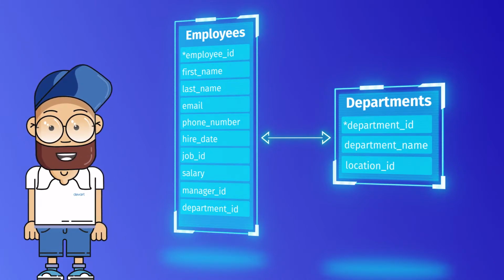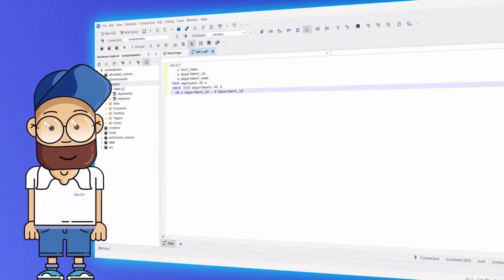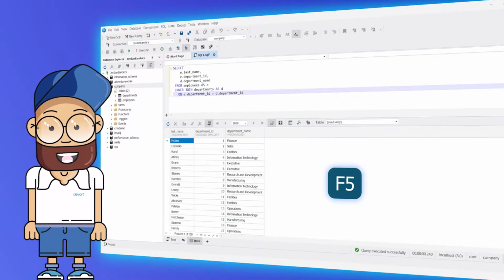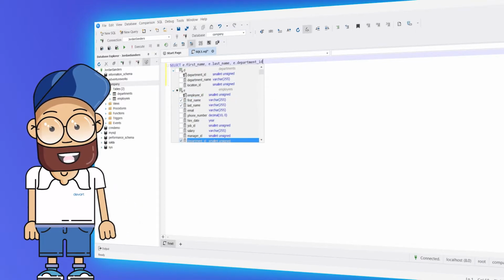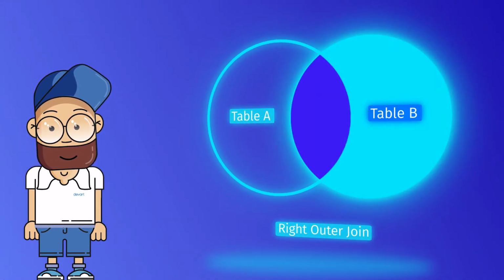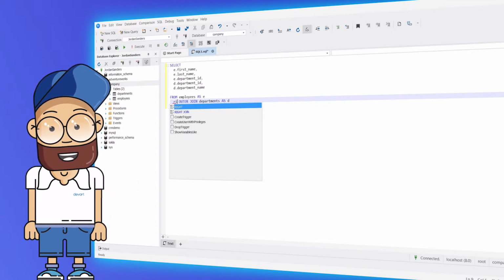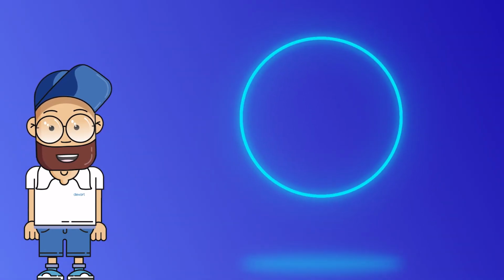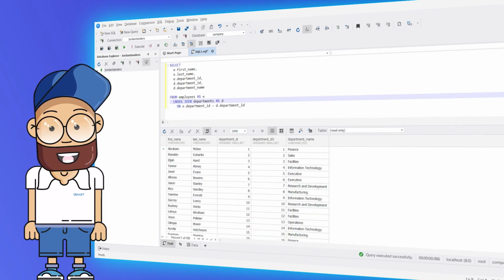MySQL JOINs Tutorial for Beginners [4 Examples]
Check our new tutorial about how to use MySQL JOINs with dbForge Studio for MySQL. In this video, we will describe the most popular types of JOINs in MySQL: Inner JOIN, Left Outer JOIN, Right Outer JOIN and Cross JOIN. Create JOINs in a wink!

dbForge Studio for MySQL is a powerful and handy GUI tool for MySQL that will help you to manage your MySQL database without any coding. In addition, you can also fully automate your database administration routine.

Do you have any questions or ideas about our tutorials? Feel free to write about it in the comment section!

Timestamps:
0:00 Introduction
0:12 The most typically used JOINs commands
0:18 MySQL SELECT JOIN Examples
0:33 MySQL Inner JOIN Definition and Example
01:14 Left Outer JOIN in MySQL
01:40 Right Outer JOIN in MySQL
02:14 MySQL Cross JOIN
02:40 Summary